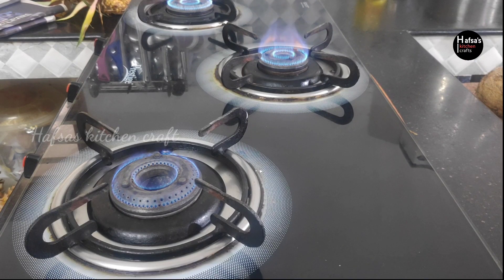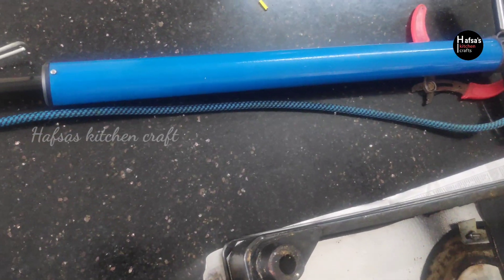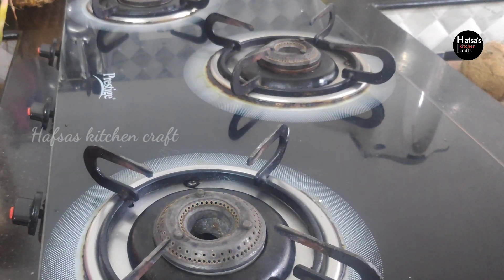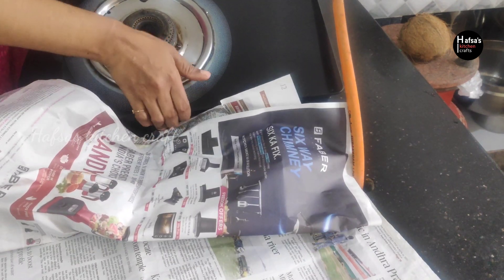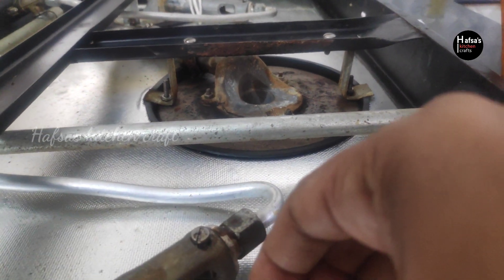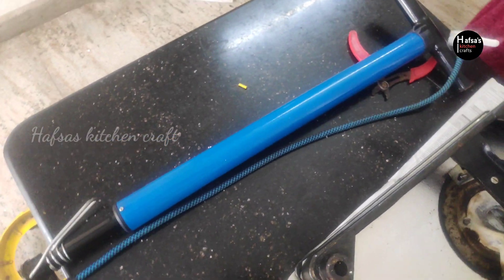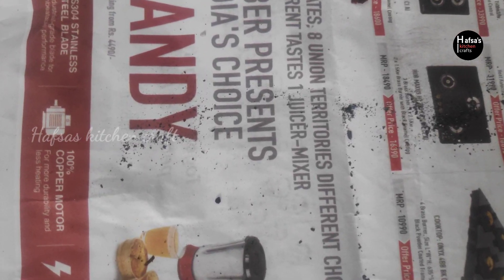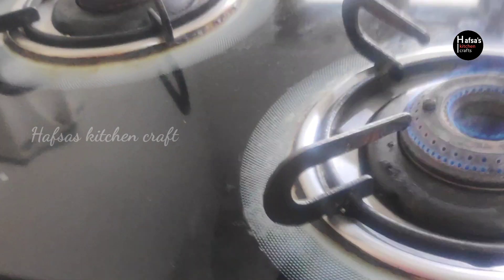How to Repair Gas Stove at Home // Easy Kitchen Tips And Tricks for Repairing Gas stove//useful tips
Hi Friends.

I am Soujiya Basheer . Hafsaskitchencraft is my youtube channel. In this video I am showing How to Repare our stove at home.Easy Tips And Tricks for Repairing our stove . If you liked my video than please share to your friends and family.